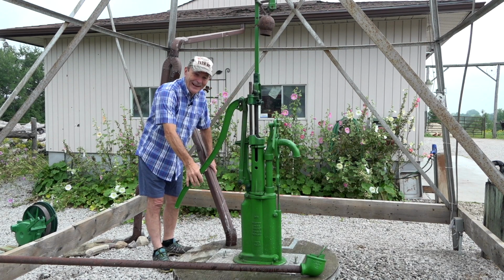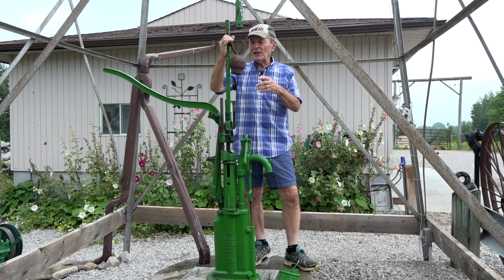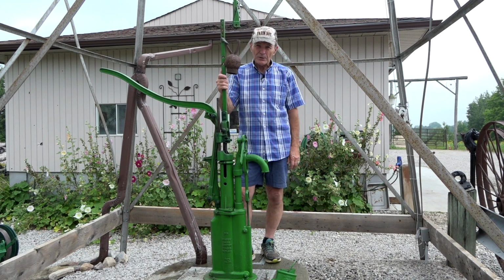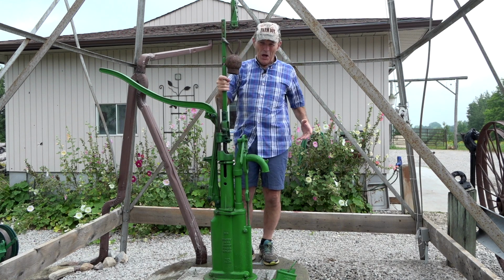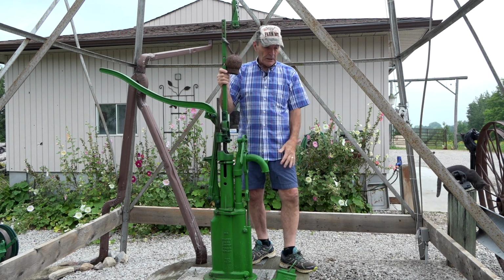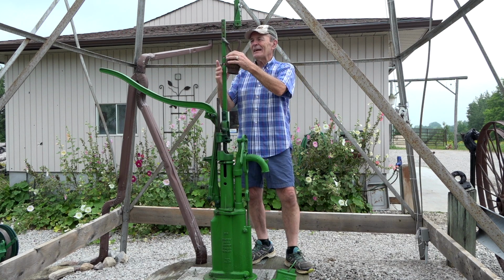#136 A Better Windmill Pull Rod | At The Ranch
Is there something better for a windmill pull rod than wood?  Alec found a perfect replacement and and guess who first suggested it?